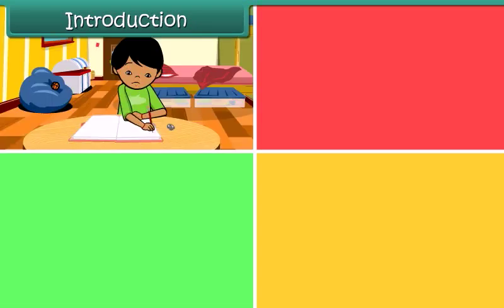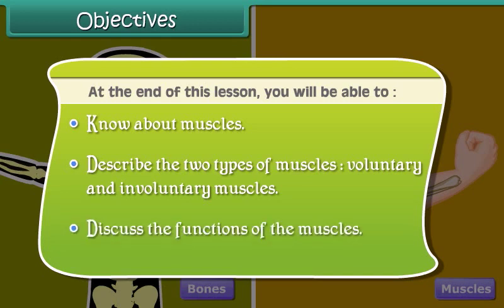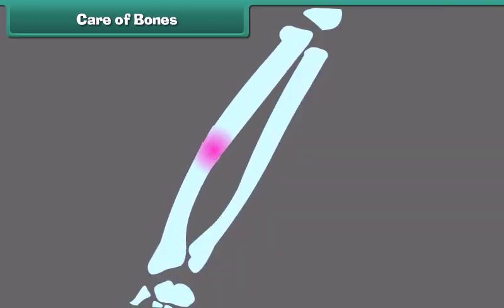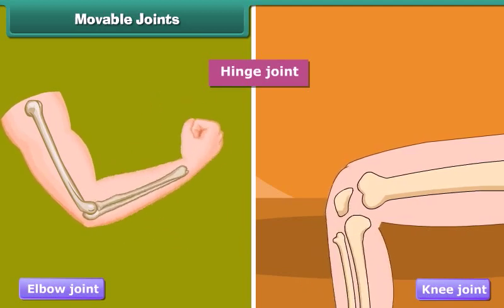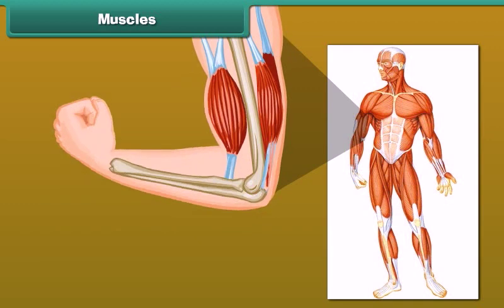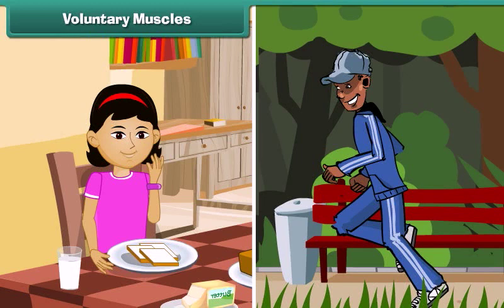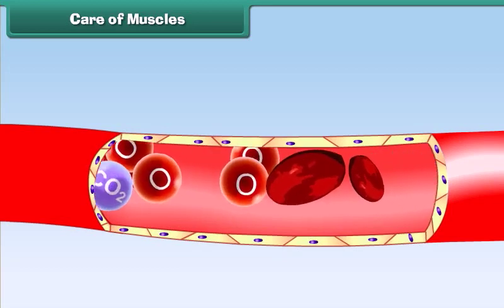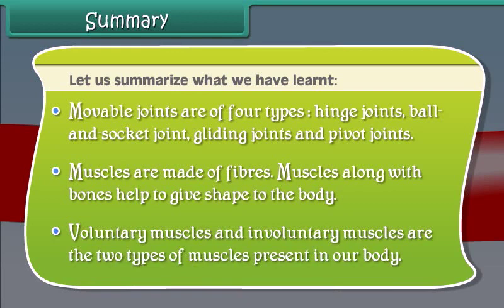प्रा तरंगे सर CBSE STD 5 (English) Science (Bones and muscles)